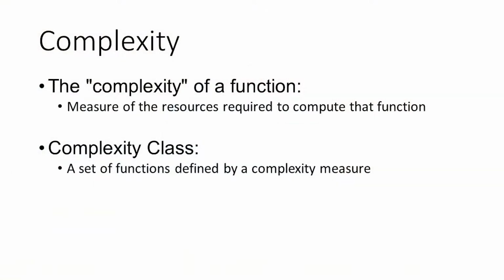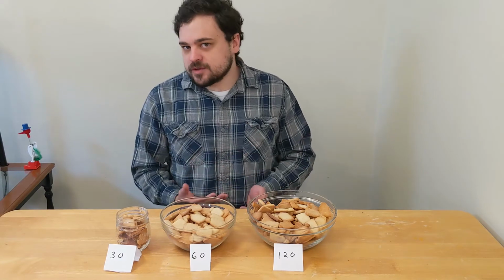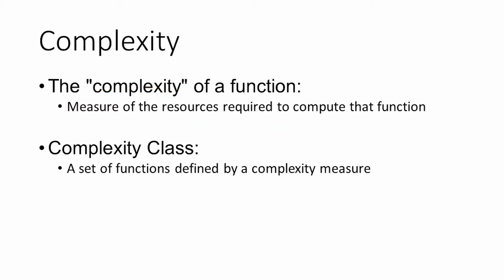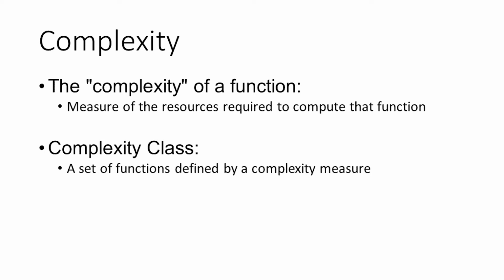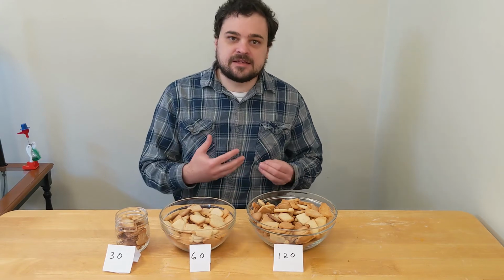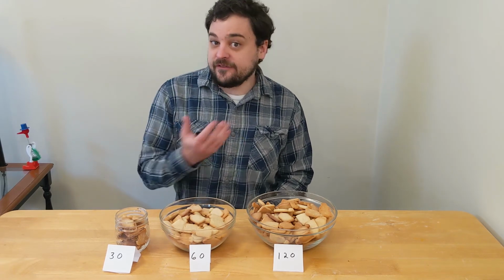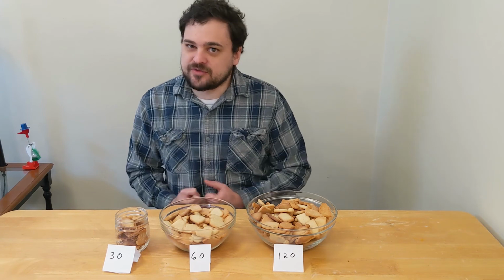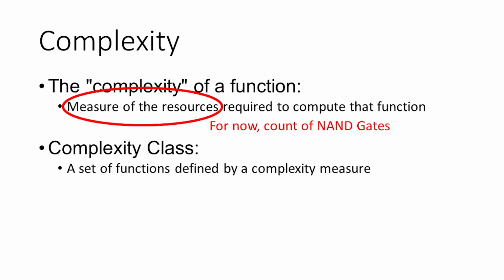CS3102 Week 5 | Introducing Complexity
We introduce the notion of complexity and complexity classes